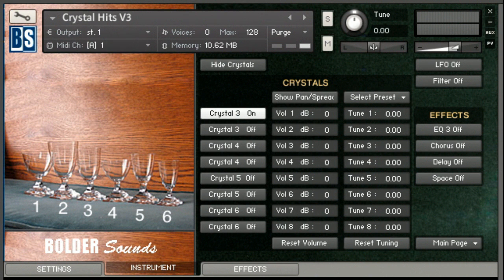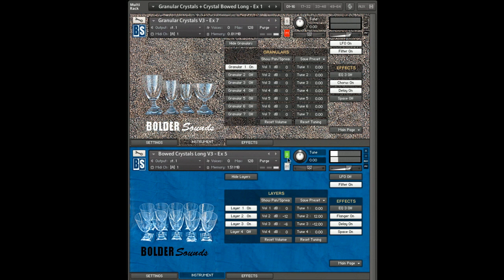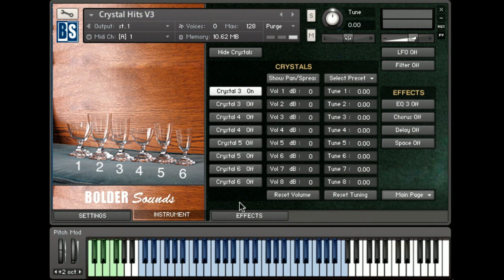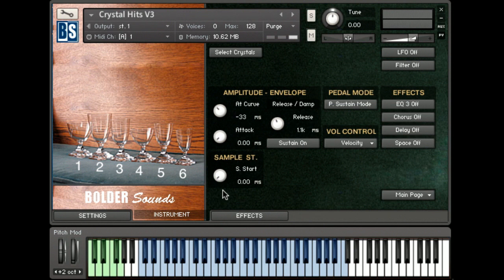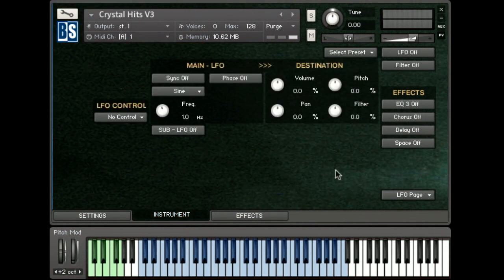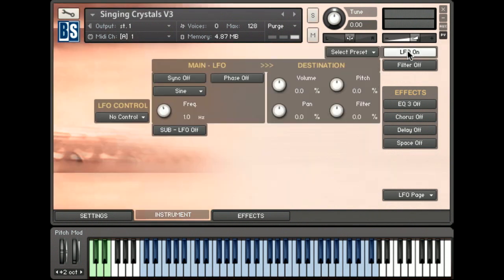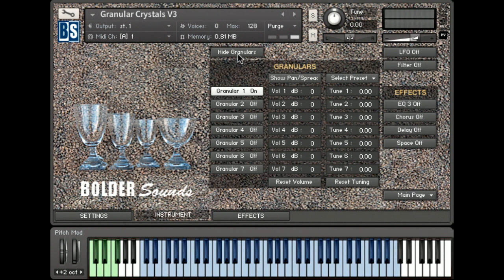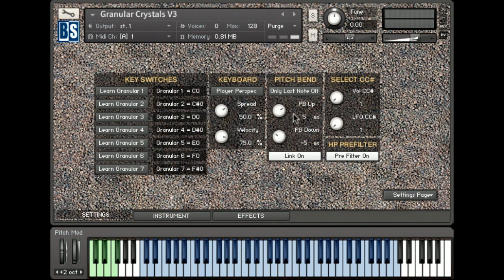Crystal Glasses V3 from BOLDER Sounds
Video demo of the Version 3 Crystal Glasses sample library from Bolder Sounds for NI Kontakt 4 and higher.